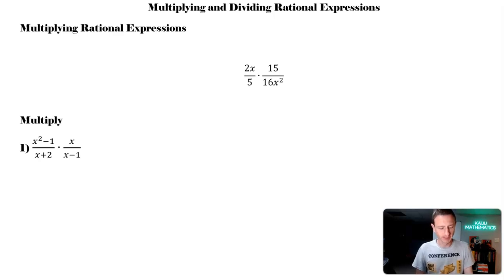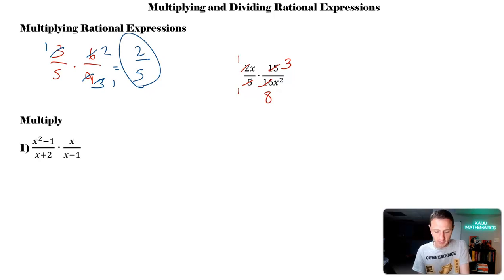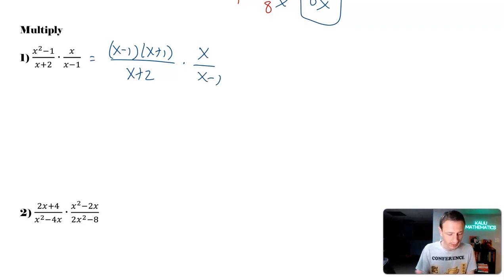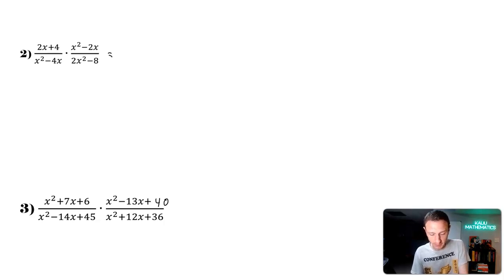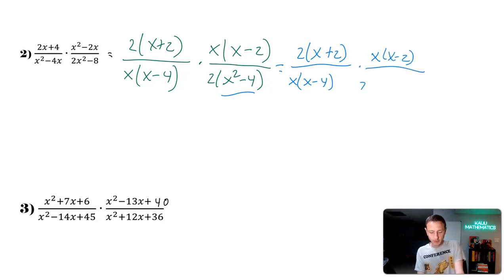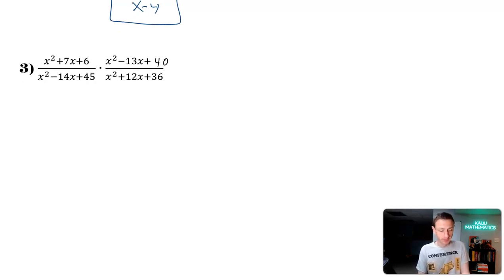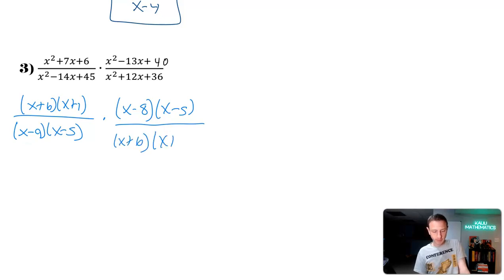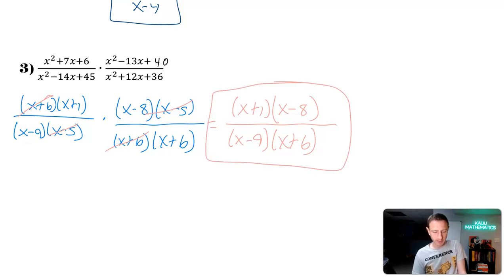Multiplying Rational Expressions! (Full Lesson)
In this video I explain how to multiply rational expressions. I do several examples.